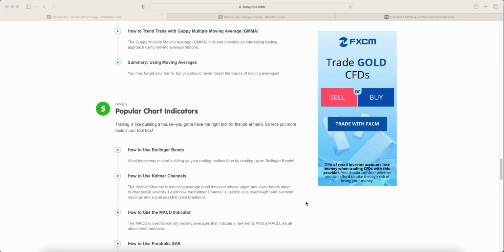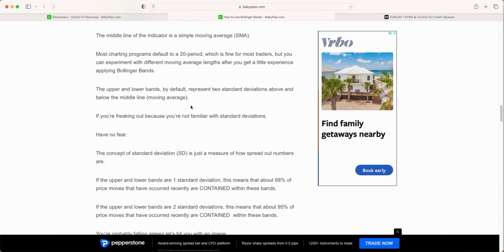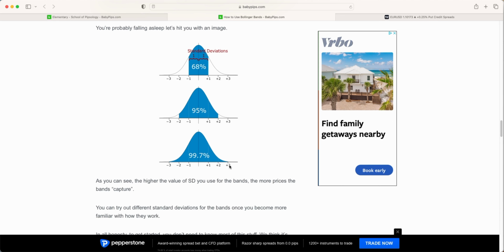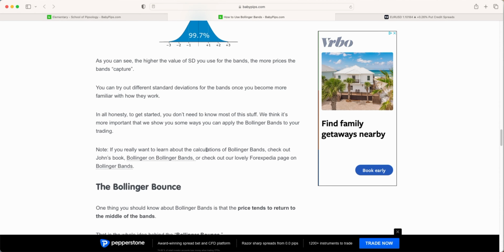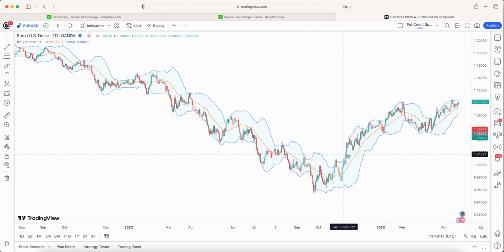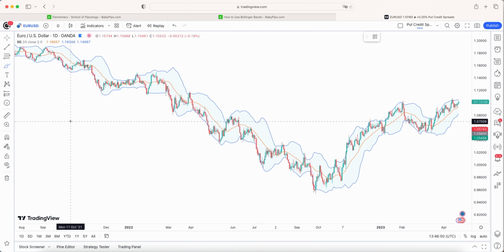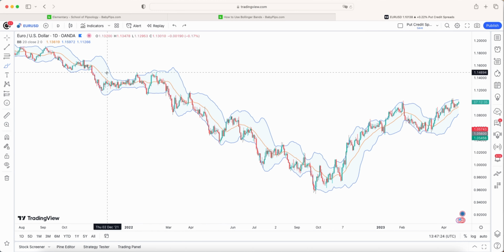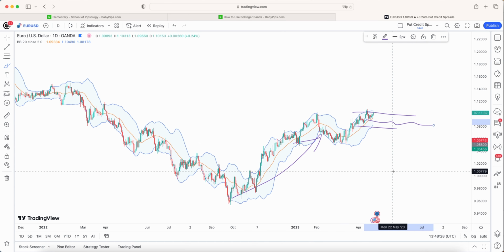Babypips Forex Education: Elementary Grade 5 - How to Use Bollinger Bands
Welcome to the Babypips Forex School Elementary Grade 5 - Popular Chart Indicators

Trading is like building a house--you gotta have the right tool for the job at hand. So let's put more tools in our tool box!

In this Grade we will be discussing the following:

Babypips Grade 5 Elementary:

1) How to Use Bollinger Bands
2) How to Use Keltner Channels
3) How to Use the MACD Indicator
4) How to Use Parabolic SAR
5) How to Use the Stochastic Indicator
6) How to Use RSI (Relative Strength Index)
7) How to Use Williams %R (Williams Percent Range)
8) How to Use ADX (Average Directional Index)
9) Ichimoku Kinko Hyo
10) Trading with Multiple Chart Indicators
11) What is the Best Technical Indicator in Forex?

In this Babpips Moving Average Forex School video we will be talking about what are moving averages in trading. In this baby pips trading the moving average indicator explained and what is moving indicator is all discussed in this video. We also touch upon how is moving average calculate. The good news is that there is already a moving average indicator for MT4.

The moving average babypips strategy is one of the most known strategies.Basically, this little tool tells us whether the market is quiet or whether the market is LOUD!

When the market is quiet, the bands contract and when the market is LOUD, the bands expand.

Bollinger Bands, a technical indicator developed by John Bollinger, are used to measure a market’s volatility and identify “overbought” or “oversold” conditions.

See the Babypips Pipsology Forex Trading - Simple Moving Average Explained tutorial